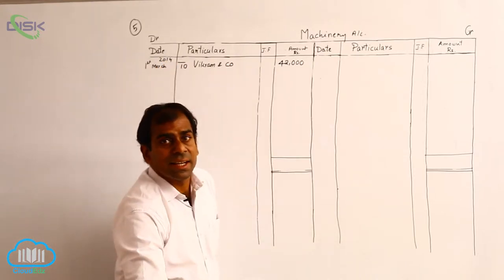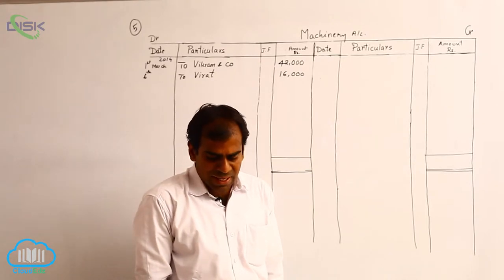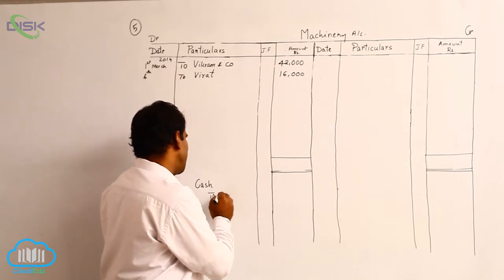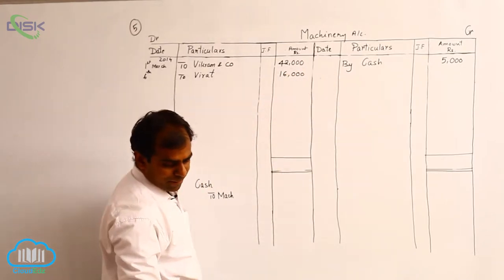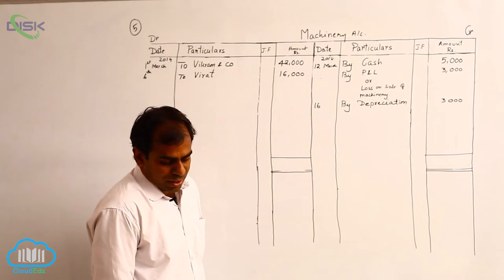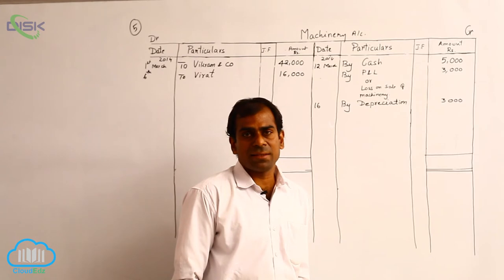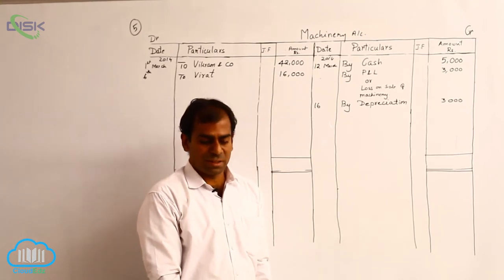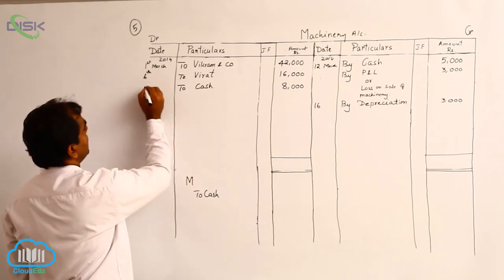Ledger || Advantages of Ledger || Problem 5 || Disk Telangana